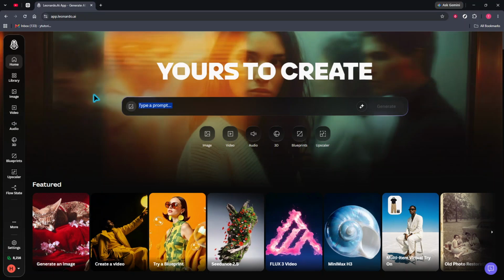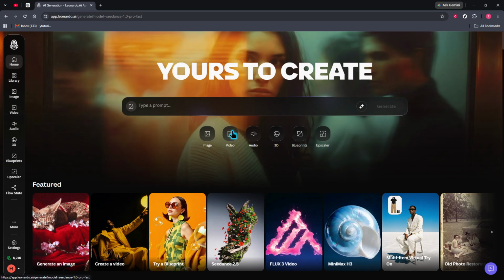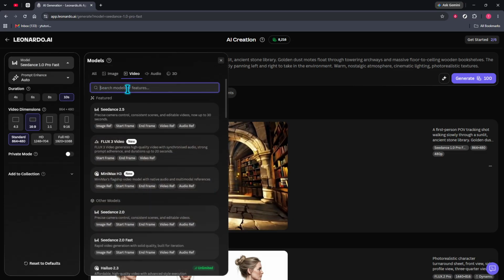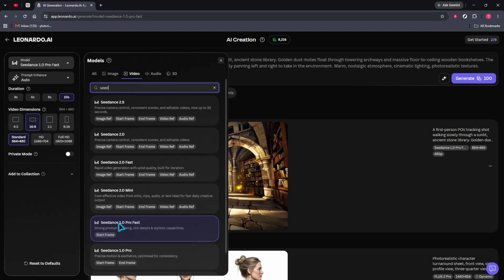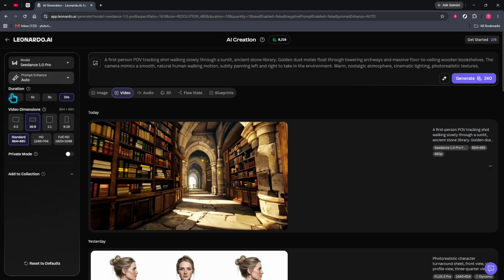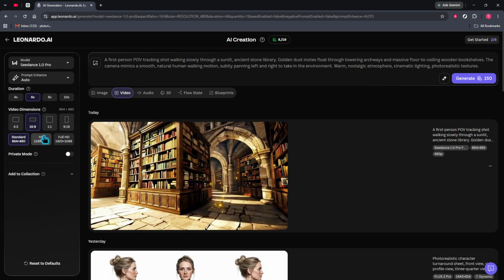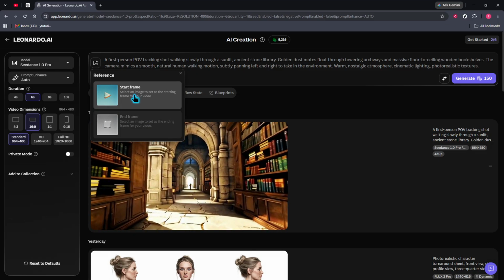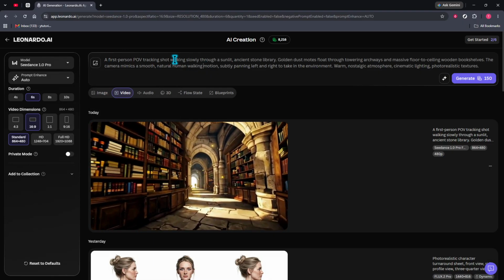How To Use Seedance In Leonardo AI Desktop For Free [2026 Guide]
How To Use Seedance In Leonardo AI Desktop For Free